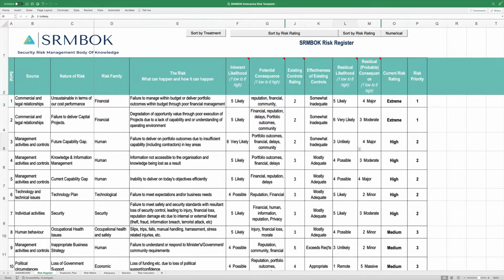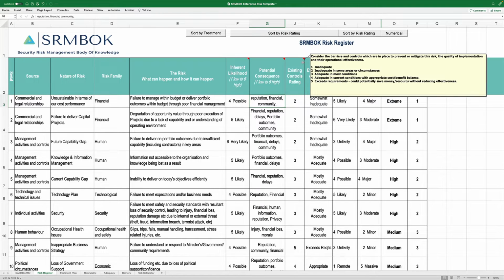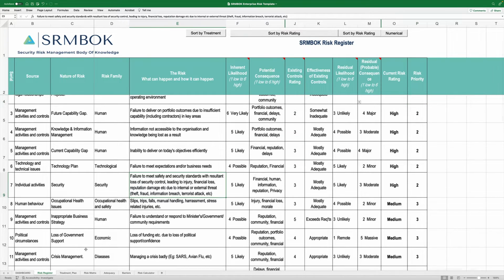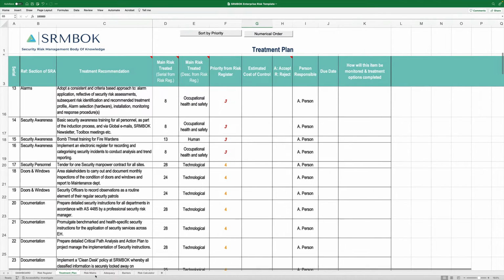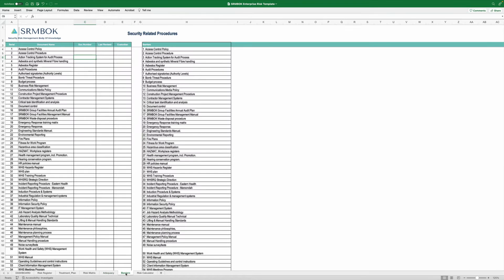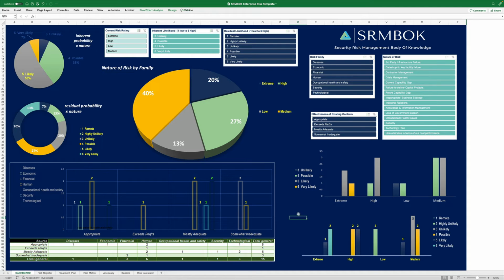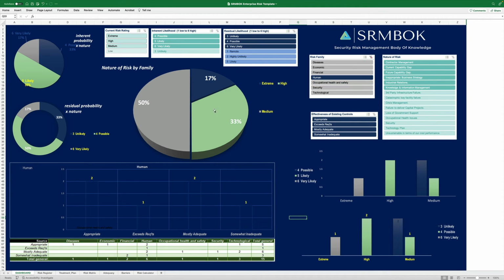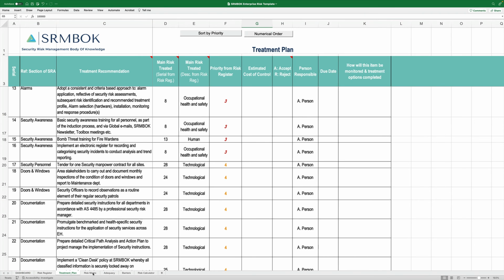Security Risk Assessment Template in MS Excel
🌟 Unlock Streamlined Risk Management with SRMBOK's ESRA Excel Spreadsheet! 🌟

I hope you found the video enjoyable and informative.

The SRMBOK guides, templates, and other resources mentioned in the video can be found under the RESOURCES menu

You can also find risk management articles and templates

In this video, SRMBOK's ESRA Excel Spreadsheet is highlighted as the go-to tool to seamlessly structure, analyze, and address potential risks. Every successful risk management strategy thrives on organized data; this dynamic spreadsheet is your key.

📊 Holistic Risk Register: Catalog risks methodically with comprehensive fields, ensuring no potential threat slips through the cracks. Sort, filter, and prioritize at the click of a button!

🔍 Treatment Plan at Your Fingertips: With risks identified, dive into solution mode with the integrated treatment plan. Strategize responses, track progress, and manage resolutions effectively, all within the spreadsheet.

💼 Customizable & User-Friendly: Tailored to fit your organization’s unique needs, this Excel sheet is meticulously designed for ease of use. Whether you're a seasoned risk professional or a beginner, navigate with intuitive features and clear layouts.

🔧 Dynamic Functionality: Leverage the power of Excel with in-built formulas, graphs, and charts. Visualize risk trends, assess impact levels, and monitor treatment progress with dynamic updates.

🚀 Integrated with SRMBOK Guidance: Built on the robust foundation of SRMBOK methodologies, this spreadsheet ensures that your ESRA aligns with industry best practices, providing a cohesive and efficient risk management experience.

🛡️ Your One-Stop Risk Hub: No more juggling between documents and tools. From identification to mitigation, oversee the entire risk management process within this singular, powerful spreadsheet.

In the ever-evolving landscape of security risks, it's vital to have tools that help identify threats and craft strategic responses. SRMBOK's ESRA Excel Spreadsheet does precisely that, ensuring your organization remains resilient, informed, and one step ahead.

🔐 Embrace a new era of organized, effective, and streamlined risk management with SRMBOK's ESRA Excel Spreadsheet. Your foundation to a fortified future!